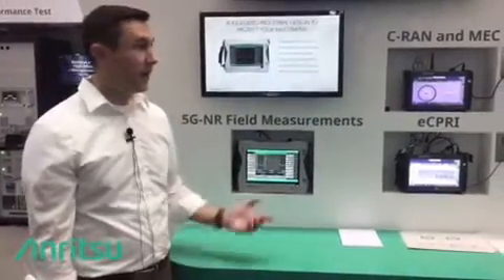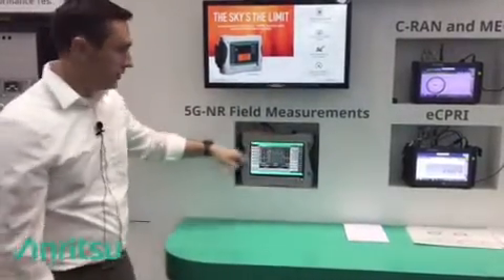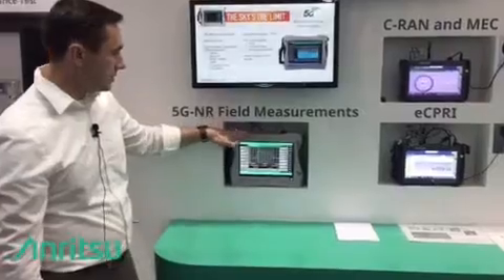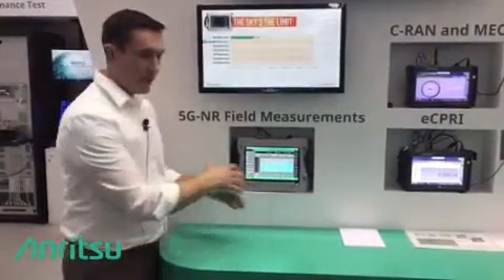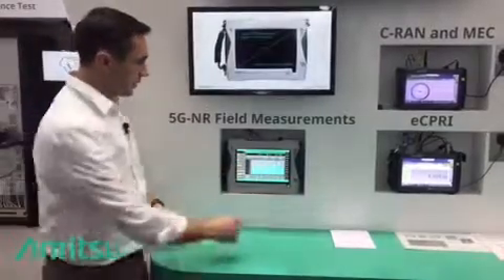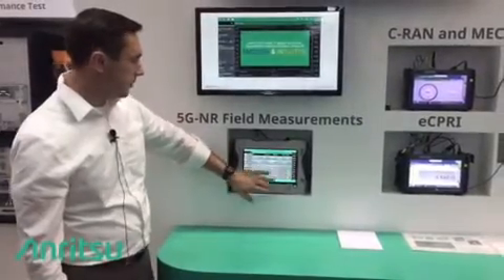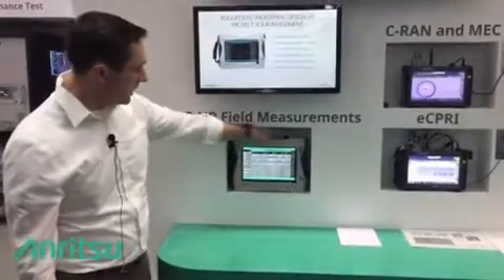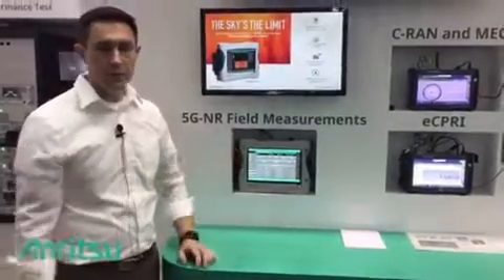Field Master Pro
In this video, you will see a demonstration of Anritsu’s Field Master Pro MS2090A – the highest performing spectrum analyzer with continuous coverage to 54 GHz. Delivering performance never previously available in a compact, handheld instrument, this device is specifically designed to meet the challenges of a full range of wireless technologies in use today including: 5G, wireless backhaul, aerospace and defense, satellite systems, and radar.